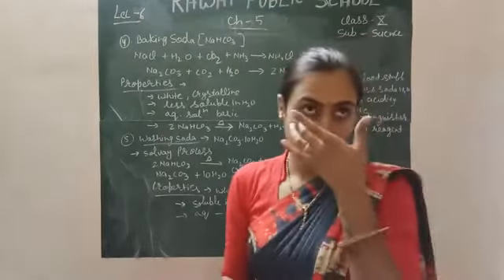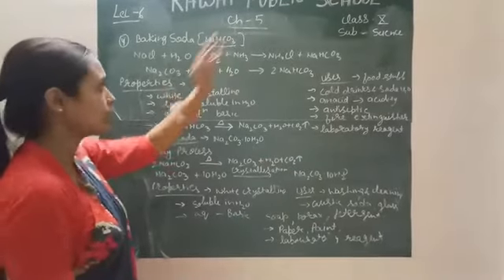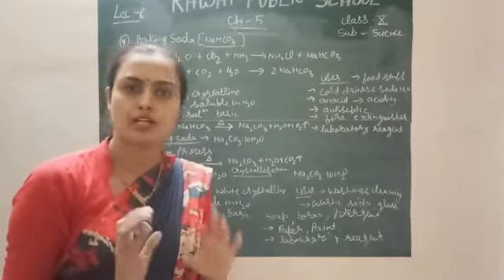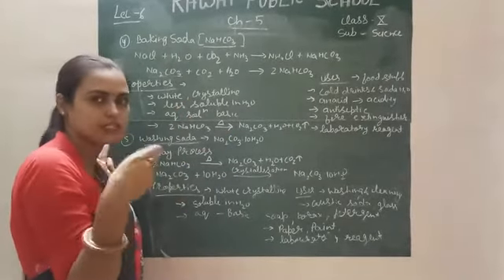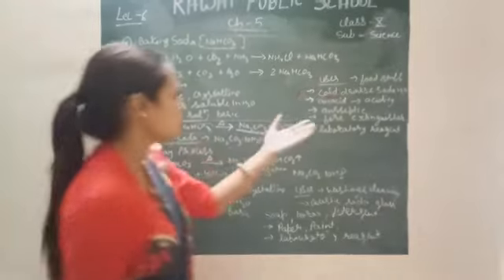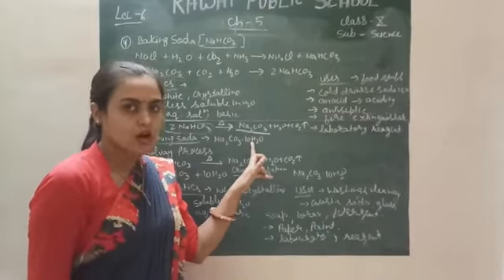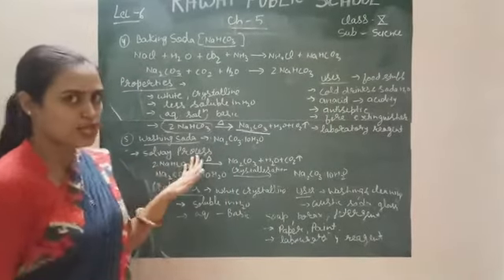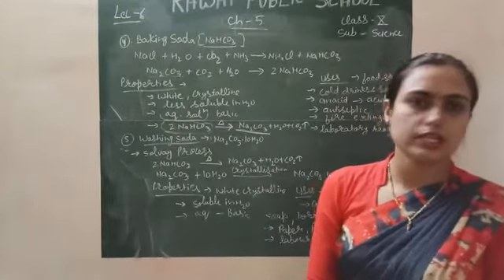X science # chapter -5#part-6